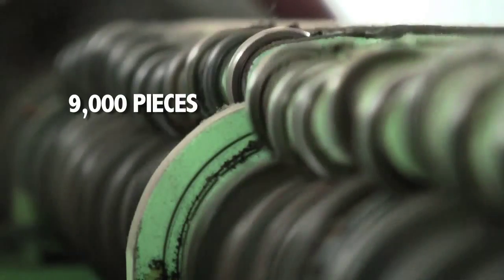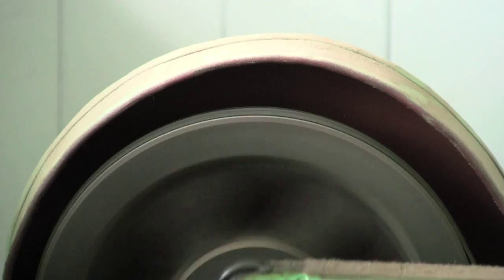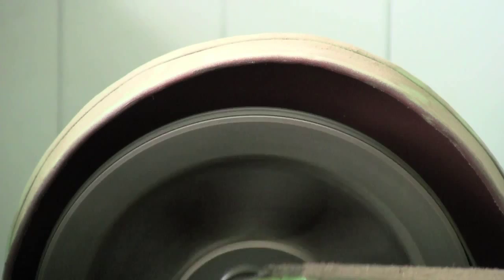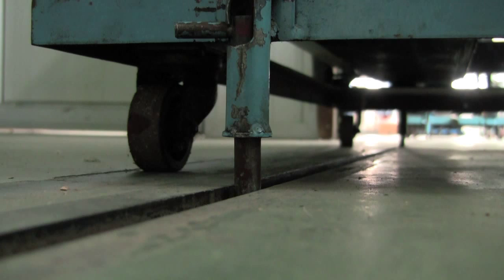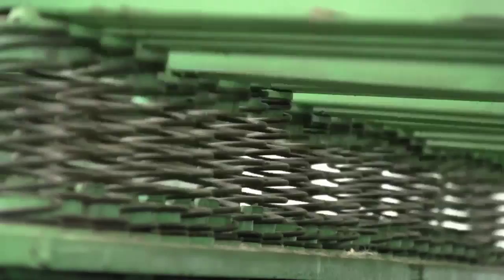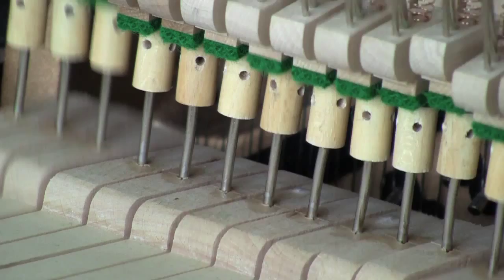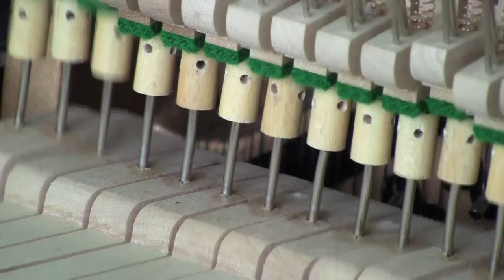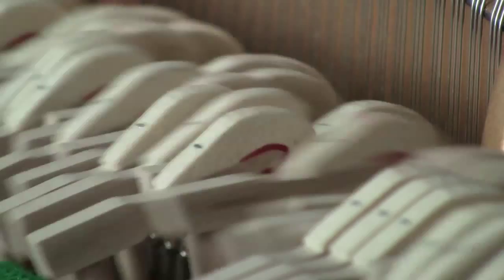Euan Macdonald - Shanghai piano factory @ YBCA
Artist Euan Macdonald explores a piano factory in Shanghai in "9000 PIECES."

Apr 9, 2011 -- Jun 12, 2011, YBCA Galleries—Euan Macdonald's work captures quotidian life through a unique lens, reflecting unseen nuances of mundane activities. He uses video, drawing, and installation to develop evocative content out of ordinary subjects. YBCA commissioned a new work by Macdonald titled 9,000 PIECES; the result is an intriguing and thoughtful single-channel High Definition video shot at a musical instrument factory in Shanghai. The factory manufactures high quality pianos for export around the world. The video records the intricate mechanisms of a piano being vigorously tested by a machine designed to determine the endurance of pianos. As with some of Macdonald's early videos, 9,000 PIECES subtly points to questions about the sustainability and speed of fast changing economies and globalized societies.